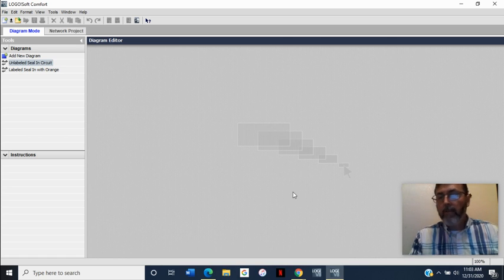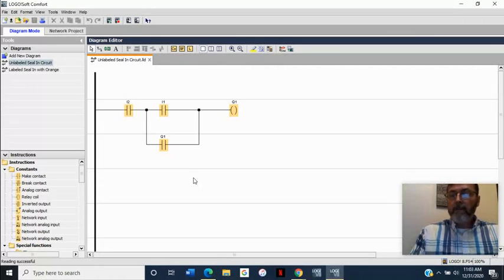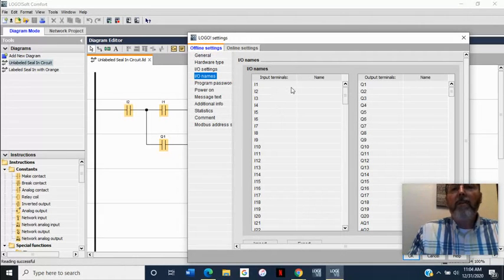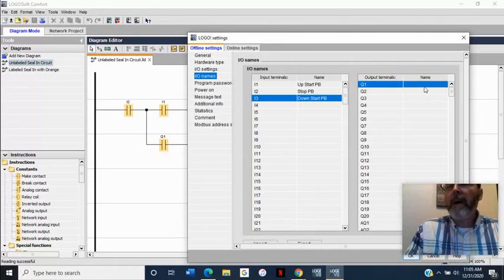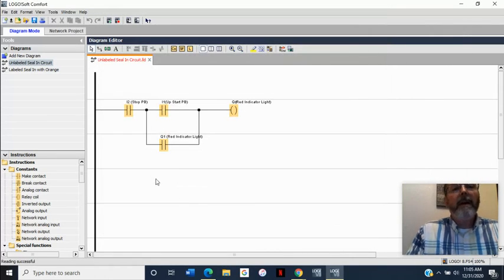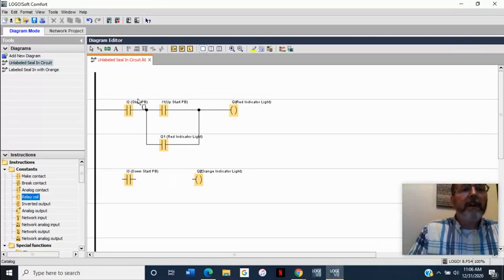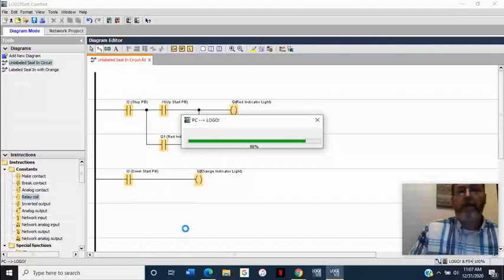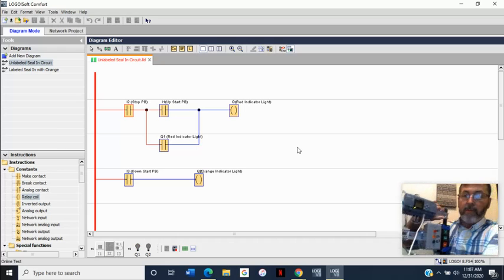Siemens LOGO Filling Out Input Output Names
Filling Out Input Output Names (Tag Table)